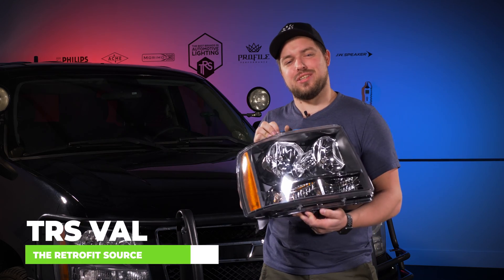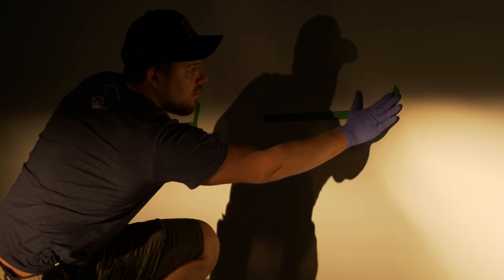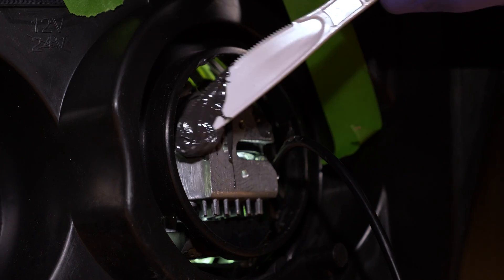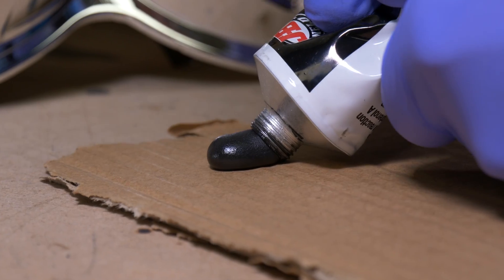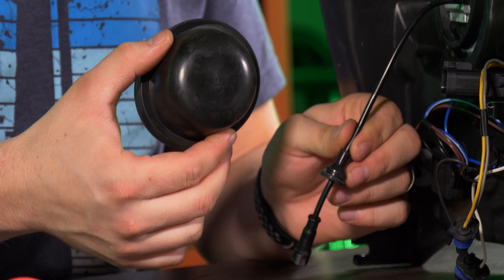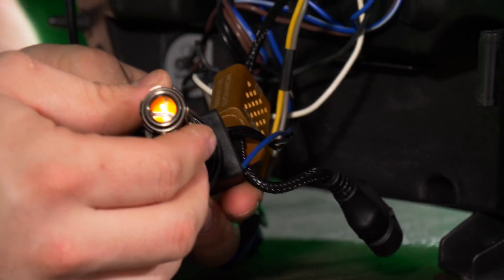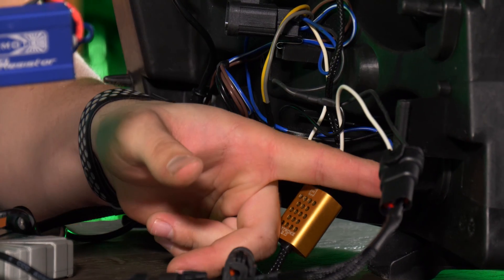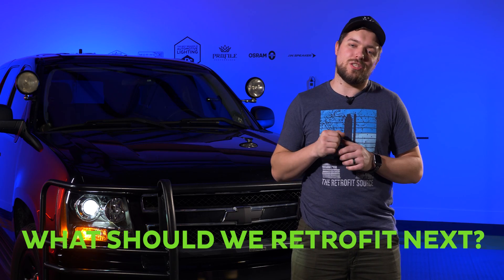How to build custom LED projector retrofit headlights and install projectors and halos with Morimoto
In this video, TRS Val shows you how to install the Morimoto MLED 2.0 projectors in a Chevy Tahoe!
These installation steps will be very similar for other vehicles as well!

🧰Parts Used In This Retrofit:
⚫MLED 2.0 Projector:
⚫Zip Ties

🛠️Tools Needed:
⚫Gloves
⚫Morimoto Seal Splitter
⚫T10 Allen Key
⚫Dremel
⚫Dremel Cut Off Wheel
⚫Dremel Sanding Bit
⚫JB Weld
⚫Sandpaper
⚫Air Compressor Or Air Can
⚫½” Drill Bit
⚫X-Acto knife